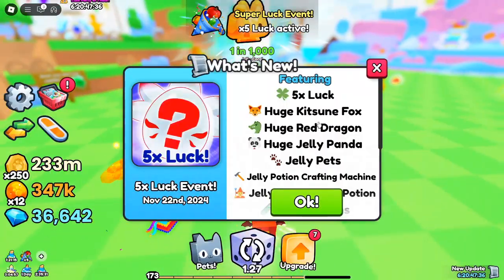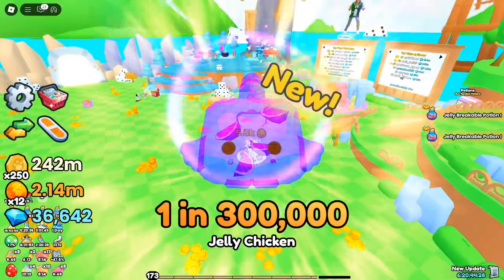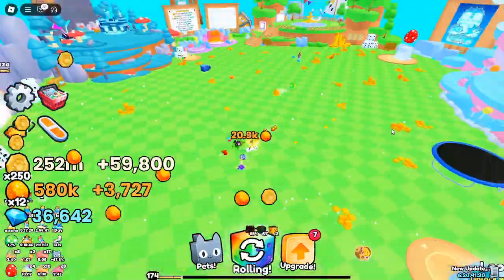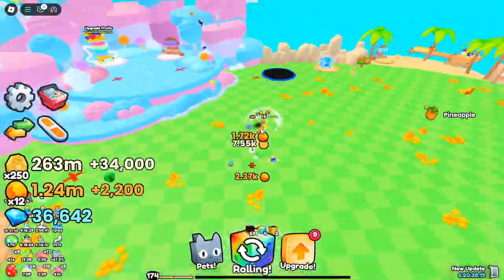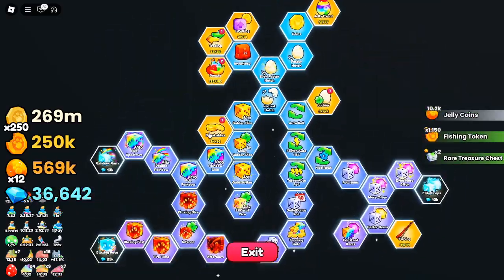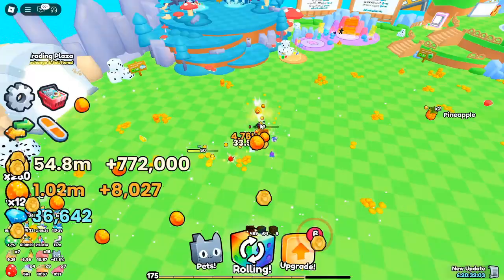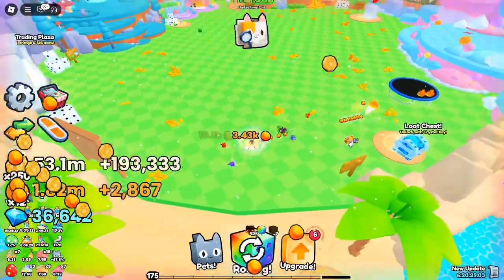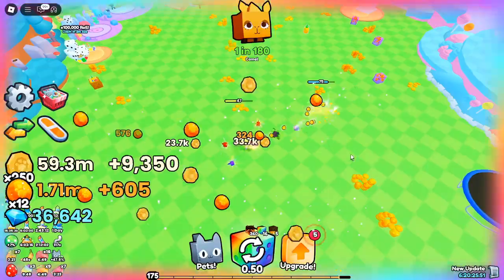Roblox PETS GO 5x Luck Event: Unlock Huge Pets, Jelly Potions & Epic Updates!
Get ready, Roblox fans! The latest PETS GO 5x Luck Event is here, and it's packed with exciting features, rare pets, and epic upgrades that you won't want to miss. Whether you're a seasoned player or just starting out, this update has something for everyone. Let’s dive into all the amazing details!

🐾 5x Luck Event
Time to boost your luck! This event gives everyone a massive 5x luck boost, making it the perfect opportunity to hatch rare pets and grab incredible loot. Don’t miss out—this limited-time event is your chance to play like never before!

🦊 Huge Kitsune Fox
The elusive Huge Kitsune Fox has arrived! This super-rare pet comes with a cinematic cutscene that will blow your mind. Can you hatch one before the event ends?

🐉 Huge Red Dragon
The Huge Red Dragon has flown in, engulfed in fire and ready to dazzle. This fiery pet also features an epic cinematic cutscene. Are you brave enough to claim it?

🐼 Huge Jelly Panda
Say hello to the Huge Jelly Panda! This squishy, adorable pet will melt your heart. Unlock it and watch its unique cutscene for a fun surprise.

🍬 Jelly Pets Galore
Expand your collection with six new Jelly Pets! These limited-time additions are only available during the event, so get hatching while you can.

🧪 Jelly Potion Crafting Machine
Take your gameplay to the next level by unlocking the Jelly Potion Crafting Machine. Craft better potions to increase your luck, coins, and overall gameplay experience.

⚡ Jelly Instant Luck Potion
Want even more luck? Juice your Jelly Pets to create the all-new Jelly Instant Luck Potion. This potion is 1,000x more effective than any other!

💎 Giant Jelly Breakable Chest
Keep an eye out for the Giant Jelly Breakable Chest. Crack it open for incredible loot and rewards that will skyrocket your progress.

🛍️ Meet the Jelly Merchant
Visit the Jelly Merchant to score top-tier Jelly Potions. These upgrades are the key to unlocking your full potential in PETS GO.

🌌 Celestial Luck Gamepass
Take your luck to celestial levels with the Celestial Luck Gamepass! This game-changer stacks with other passes for the ultimate boost.

🔧 Extra Updates and Fixes

Chat now has a separate tab for global messages.
Huge Jelly Axolotl and Nightmare Corgi are now limited-edition hatches.
Secret Jelly Coins are rarer than ever.
Rebirth level raised from 200 to 300 for even more challenges!
Whether you’re chasing the Huge Kitsune Fox, crafting Jelly Potions, or smashing the Giant Jelly Chest, this update has something exciting for everyone. Dive in today and experience the most epic PETS GO event yet!